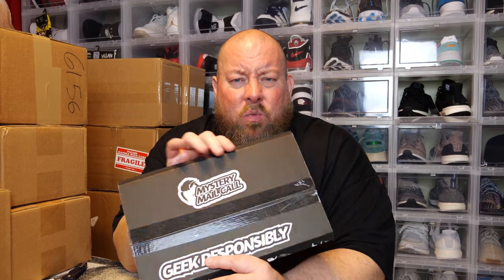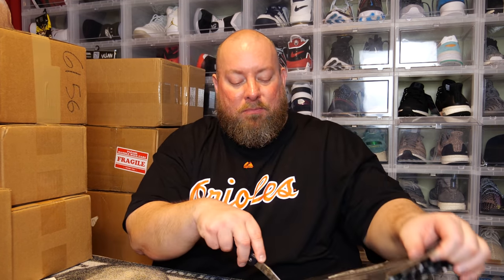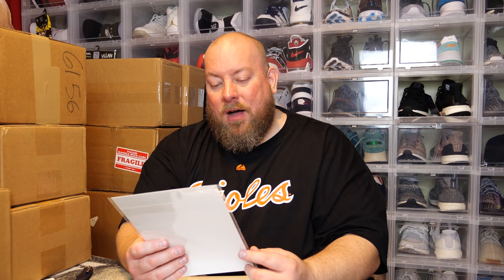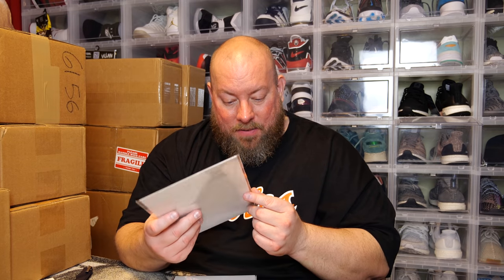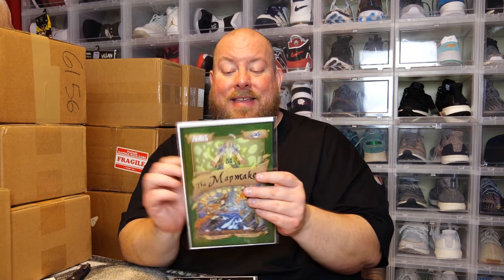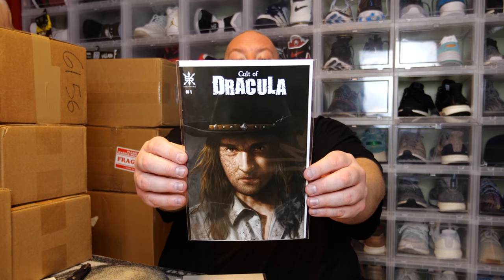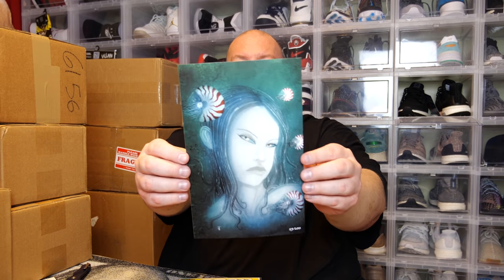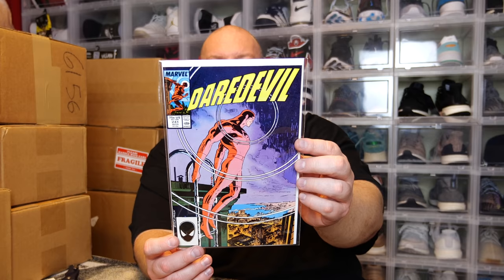Opening the ComicTom101 Mystery Mail Call Comic Book Mystery Box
Clint Miller
484 E. Carmel Dr. 127

7 Bucks a Pop has the best .45mm pop protectors in the business!